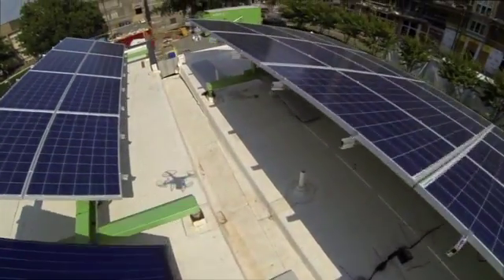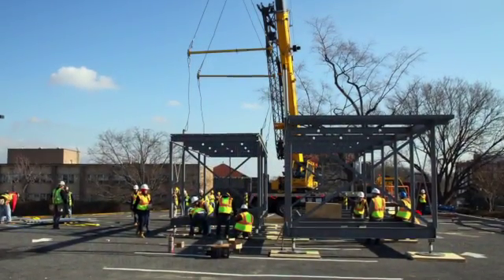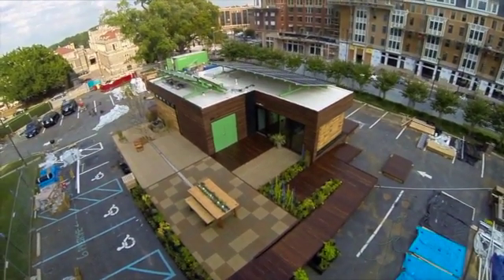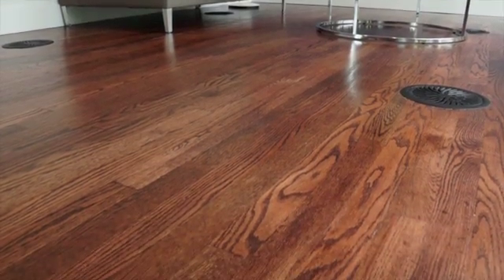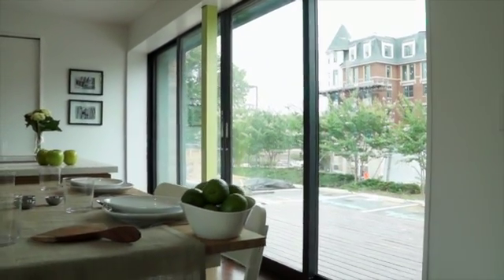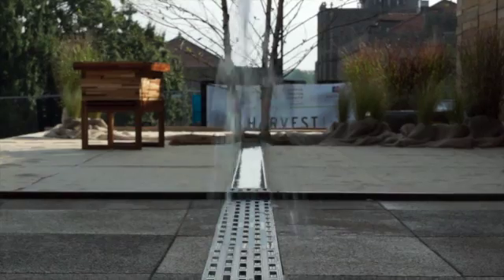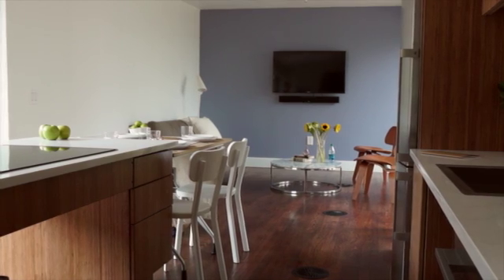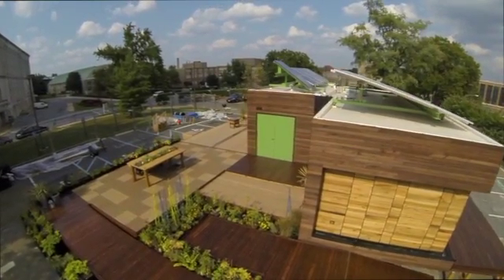Team Capitol DC SD2013 Audiovisual Presentation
HARVEST HOME is an ecologically responsible house that harvests and replenishes natural resources to forge a deep-rooted connection with the natural environment. A habitat for renewal and regeneration, the house features sophisticated control and biomedical systems to serve returning U.S. military veterans and help them adjust and flourish in a sustainable civilian community.